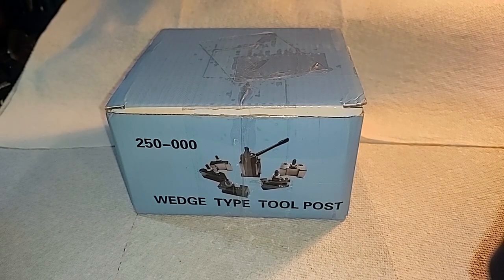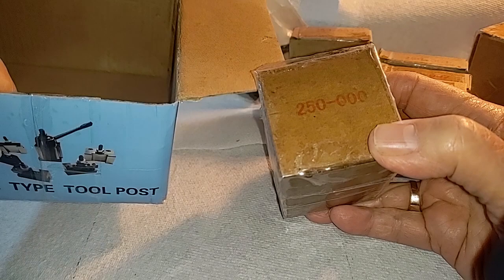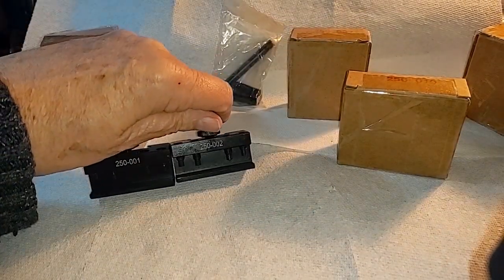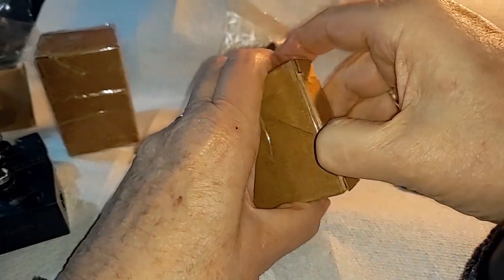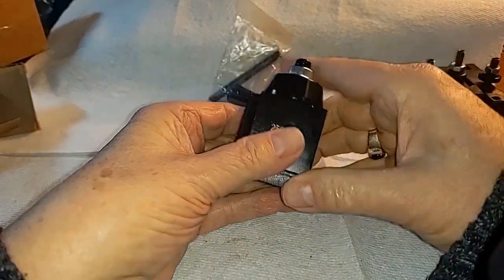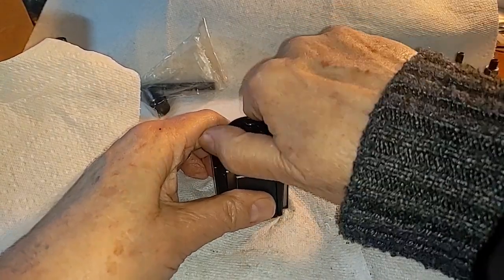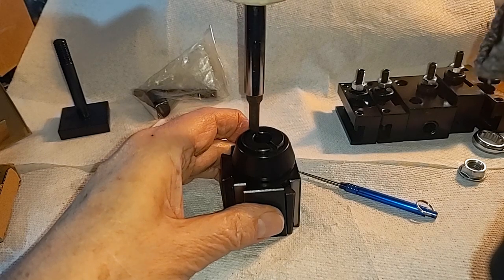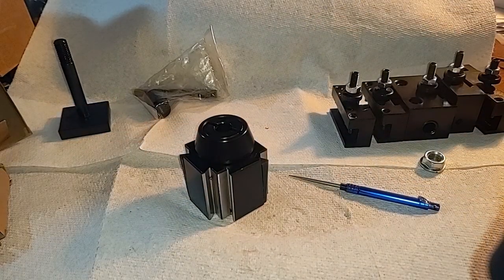#2-A Review of OXA Aloris style Chinese tool post for Chinese 7x14 mini lathe. Not right but hopeful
So this is a review of a OXA Aloris style tool holder for my Chinese 7x14 mini lathe. The is the second one of these that I have purchased, the first one went right back, it had far too many problems. This one has only one issue that is a major problem, that being that when properly assembled it is bound up. The shoulder screw that holds the cam body in place is too short and so locks it up when tightened.

I am working with the company that sold me this, so far they have been responsive. I send them a complaint late on the night that I first examined this and then got back to me the next morning. In fact, they wanted some pictures so that they could get the company that makes this to send me a new part. This video is going in place of a few pictures.

Anyway, the tool holder came from autocomponents999 on Ebay. This is the holder

As I say in the video, the quality of this one is much higher than the first one that I got, at least the holders will go on the post and the machining appears to be correct, aside from the problem shoulder screw.

I will be posting an update or two on how this process of getting a viable tool post system goes.